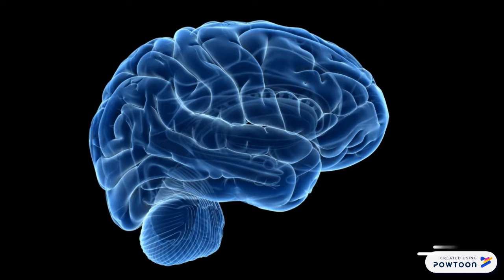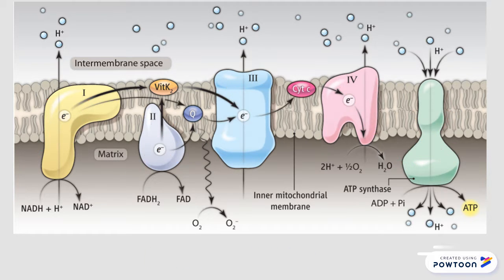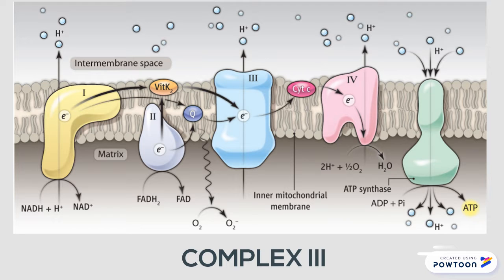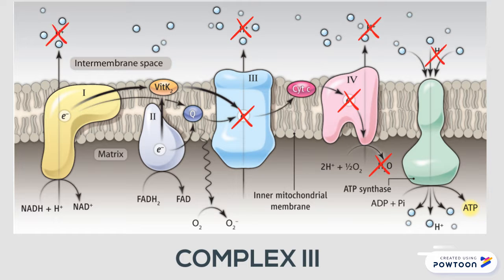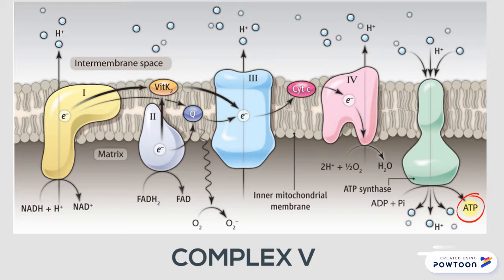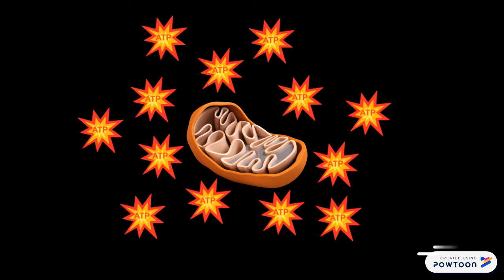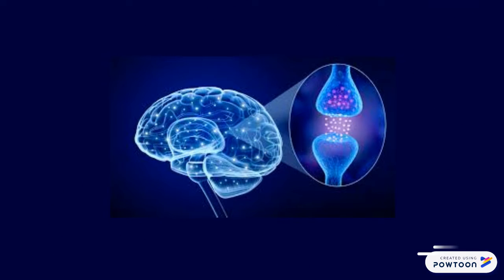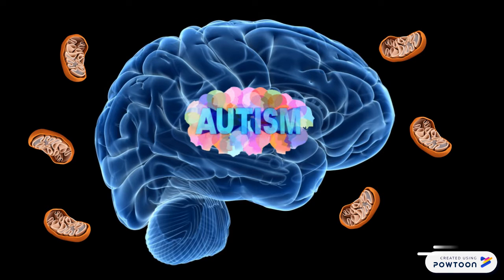Effects of Mitochondrial Dysfunction on Autism